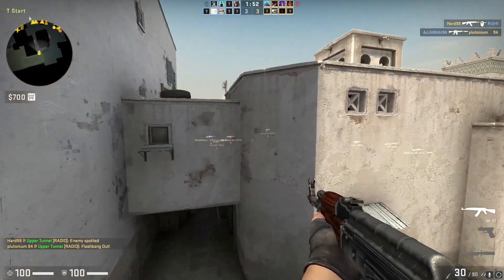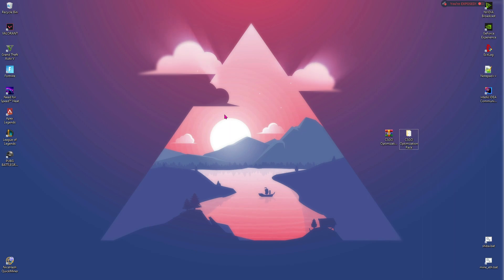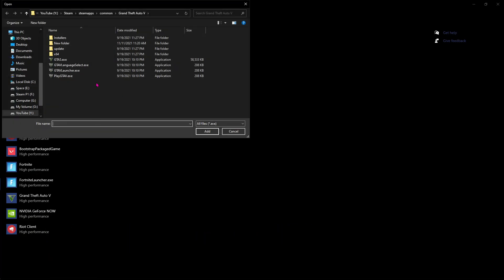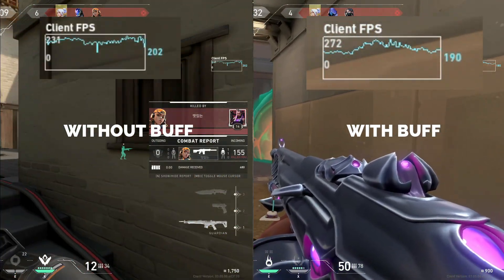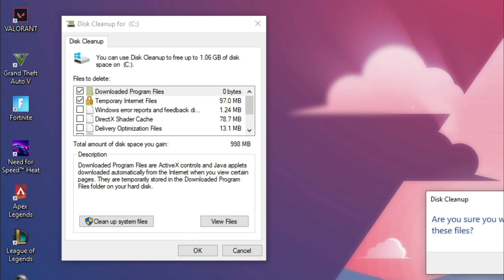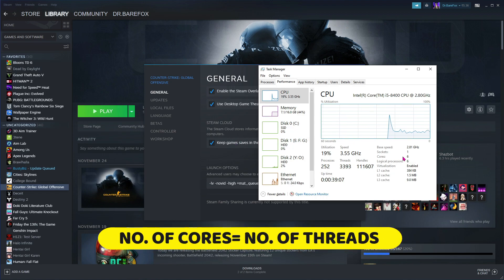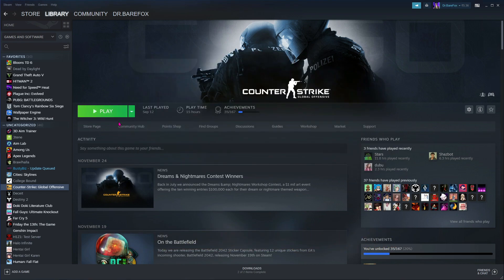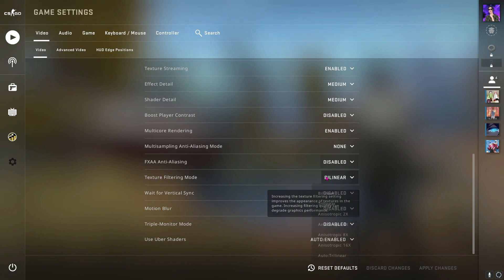*INSANE* CSGO FPS Guide for LOW END PCs for 2022!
*INSANE* CSGO FPS Guide for LOW END PCs!

🔽 Download Links 🔽

 🔶 GTA 5 Best Settings for Low End PC | 2 & 4 GB RAM | Fix Lag & Shutter and Increase FPS!